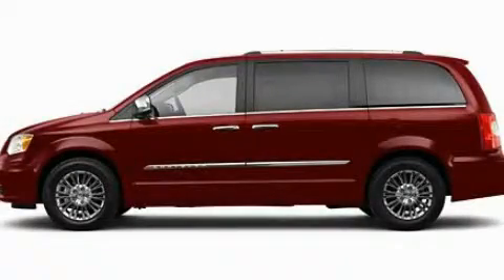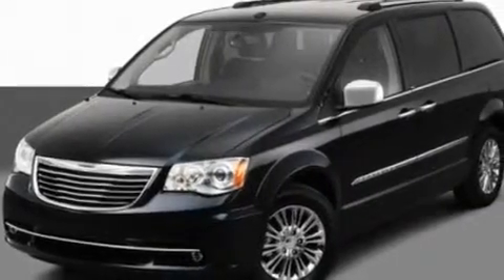2011 Chrysler Town & MI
Year : 2011

 Make : Chrysler

 Model : Town &

 Engine : 3.6L V6

 Trans . : Automatic

 Exterior : Red